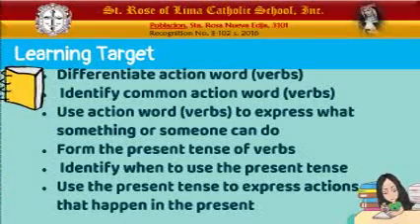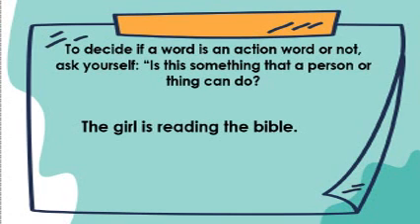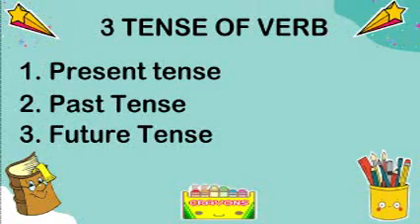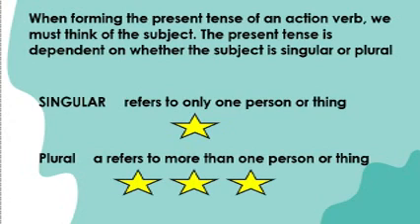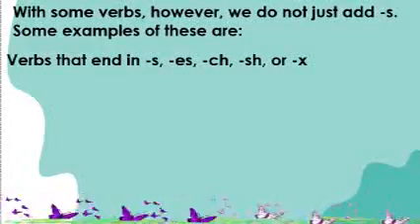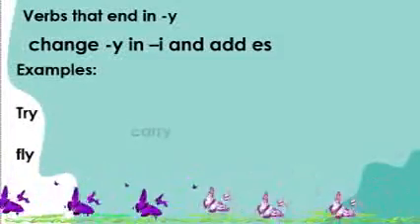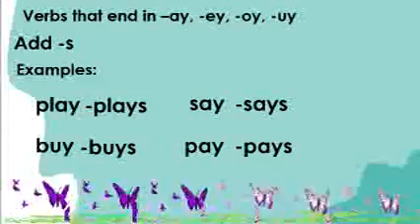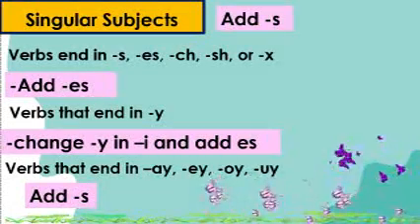ENGLISH 2- Verb(Present Tense of Verb)